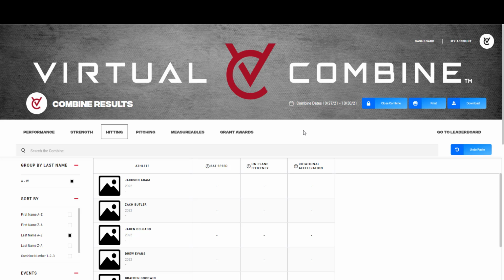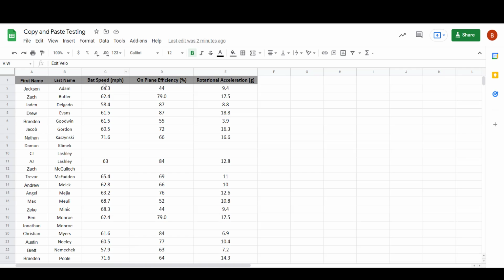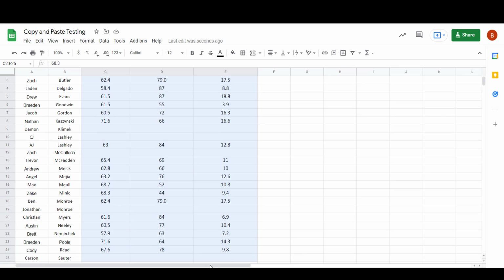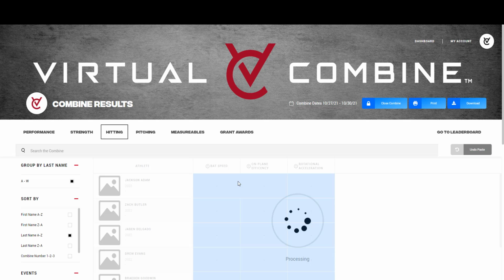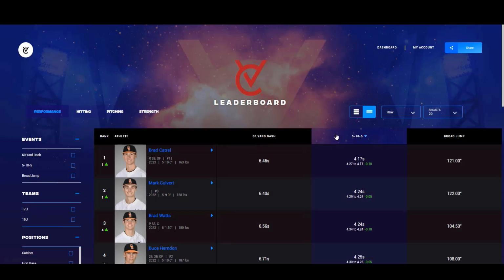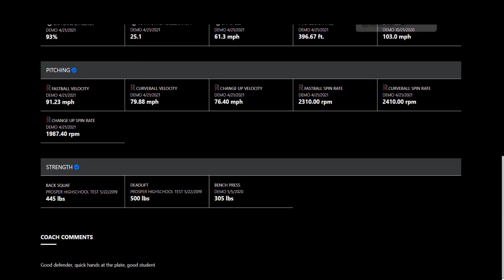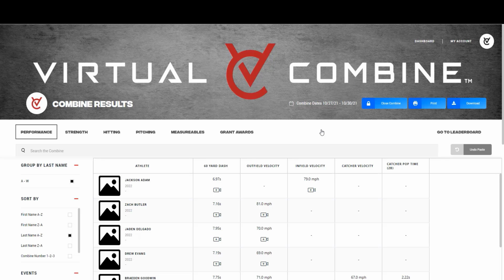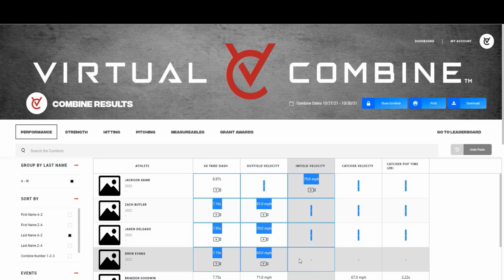Copy and Paste Data From an Excel or Google Sheet (Blast Motion)